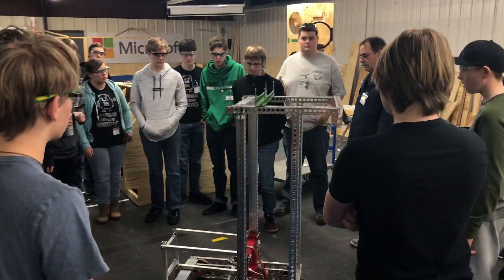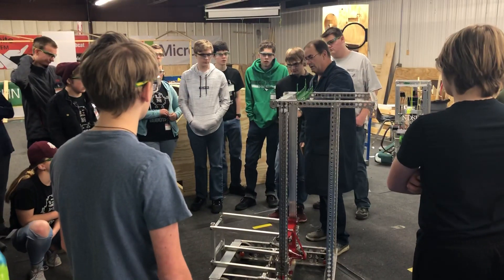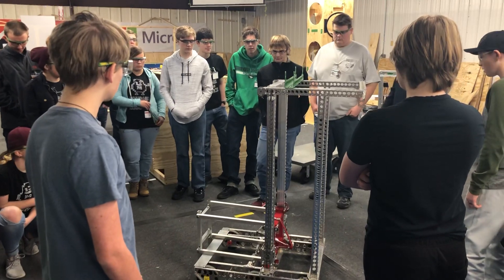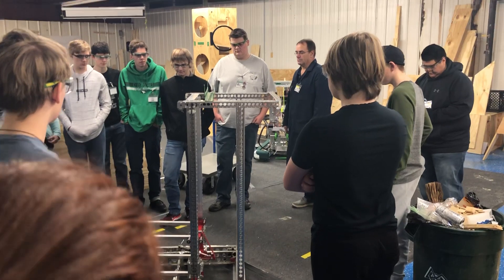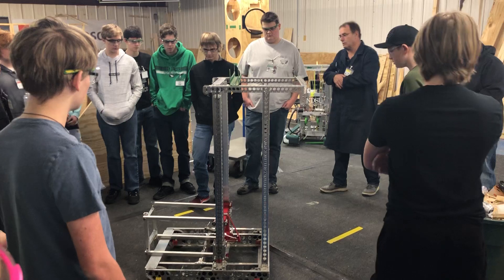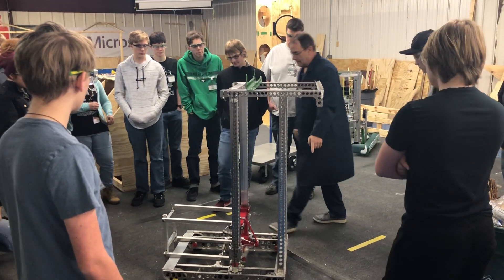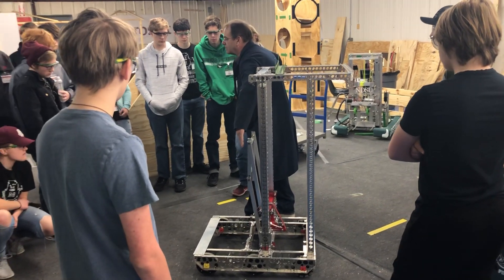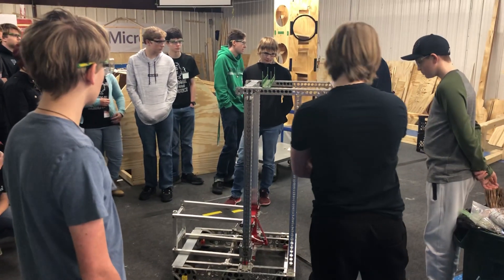Rough prototype to illustrate ideas for FRC 2019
Teams 4360, 4818, 7048